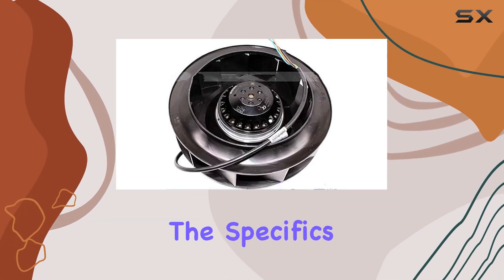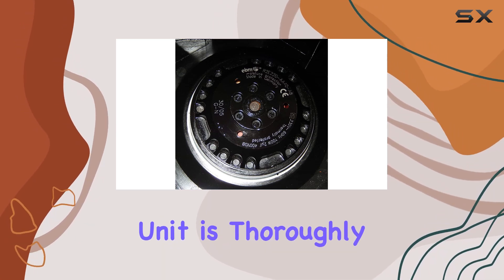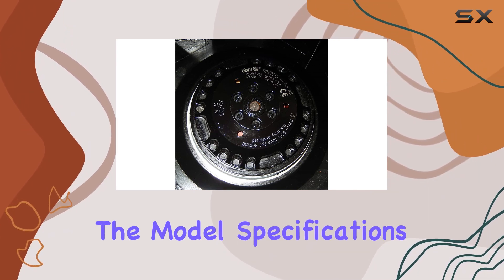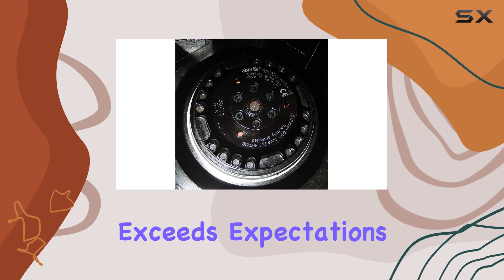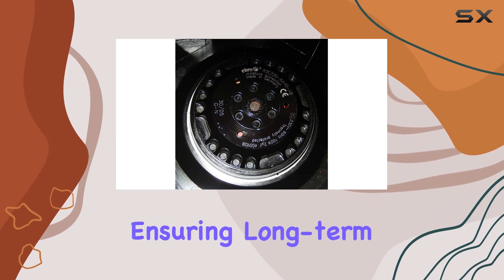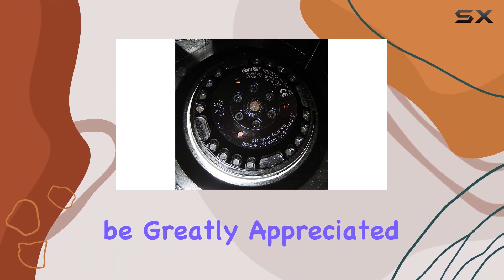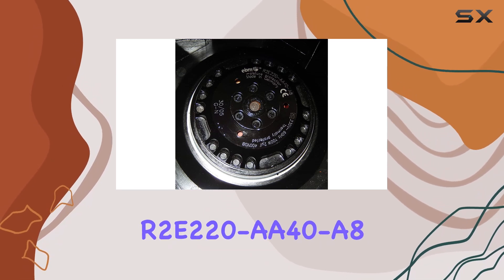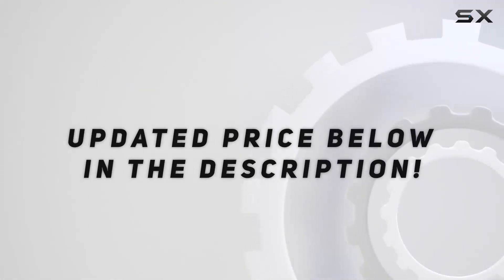R2E220-AA40-A8 Centrifugal Fan: The Best High-Performance 230VAC Fan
0:00 Intro
0:06 Review

Things that we mentioned in this video:
For R2E220-AA40-A8 Centrifugal Fan, : B08R81N8FD